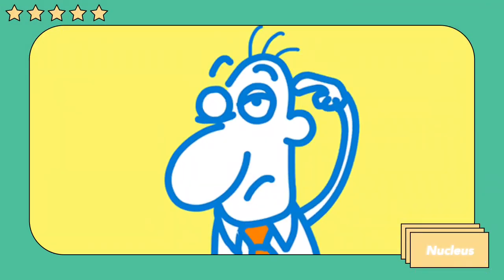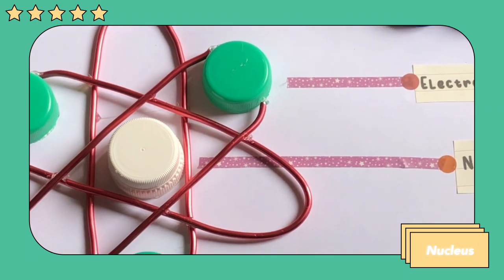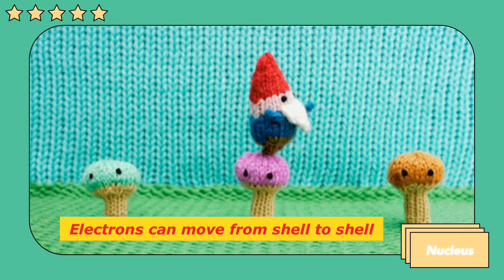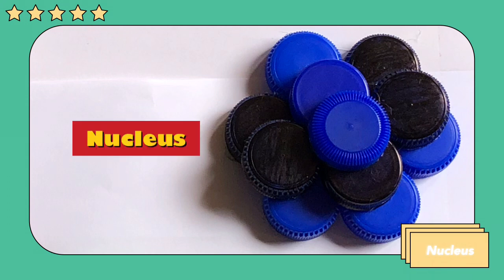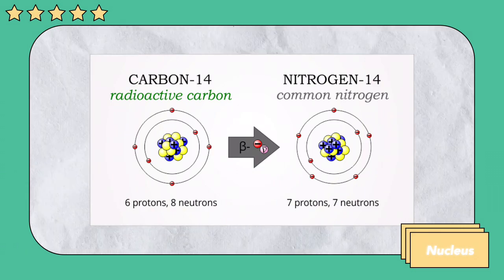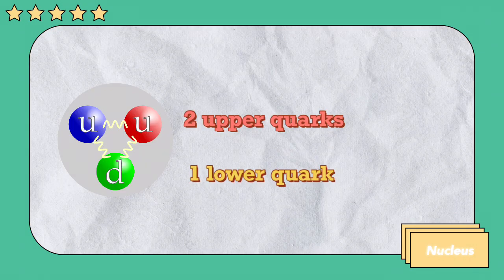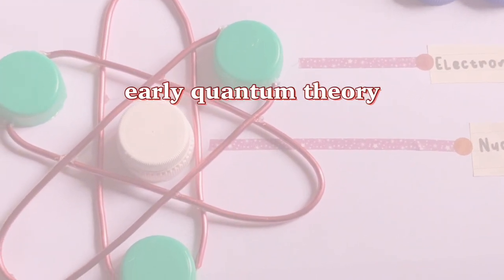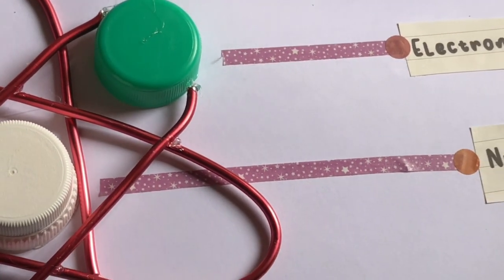PHY 3000 PRINCIPLE OF PHYSICS : NUCLEUS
📌 This is a 5 minute video of nucleus!